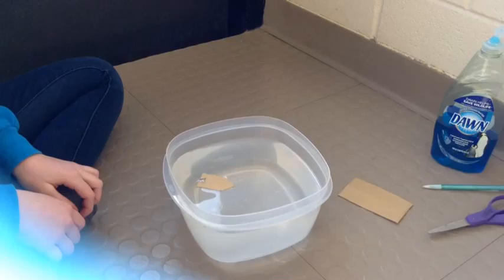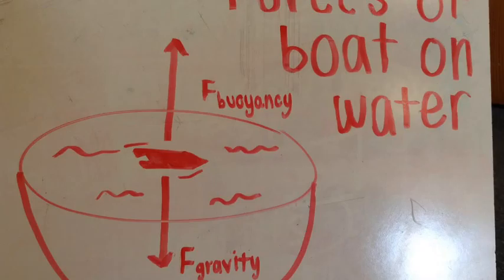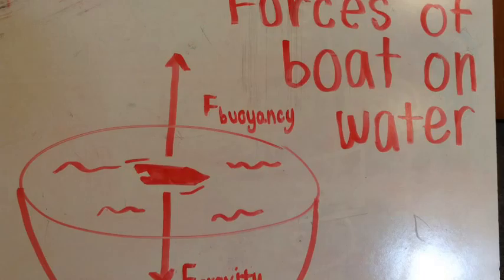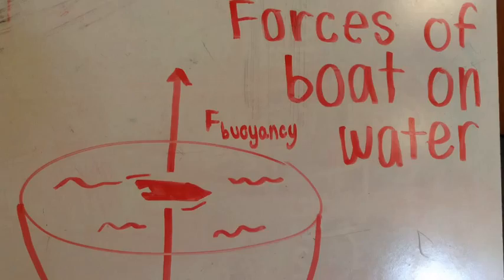Abbey Mikayla Period 7 Hilliard Davidson HS